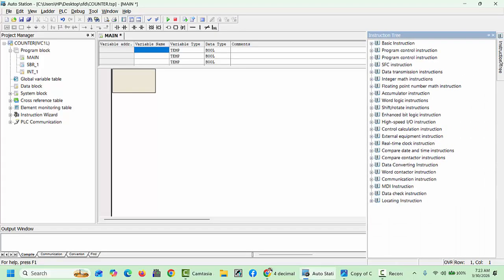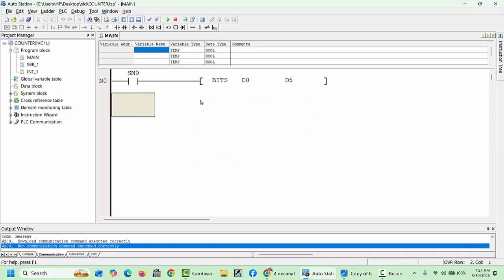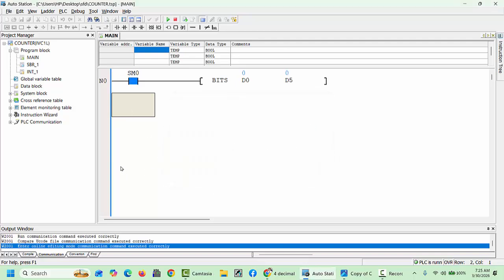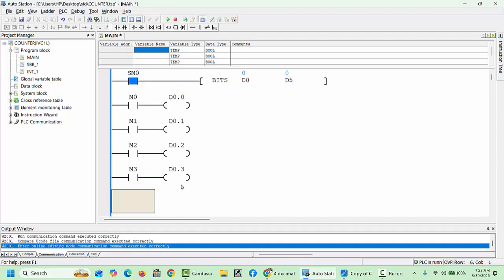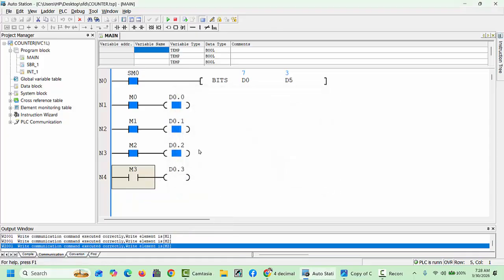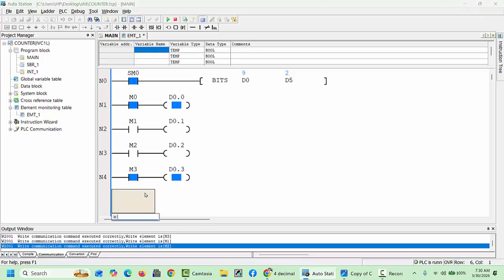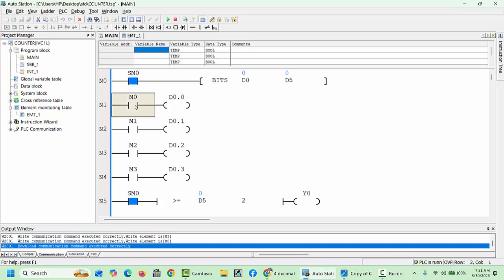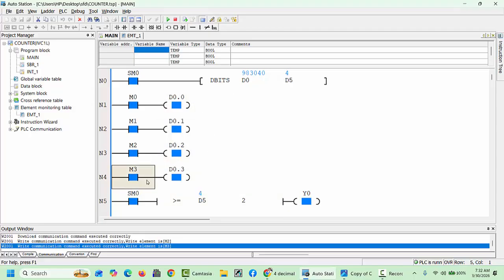Master the BITS Instruction: Bit Counting on INVT IVC1L-3624MAT PLC | Step-by-Step Guide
Unlock advanced data handling in your automation projects! This in-depth guide from Parveen Automations demonstrates how to effectively use the BITS (Bit Counting Word) instruction on the INVT IVC1L-3624MAT PLC.

In this detailed tutorial, we explore the practical applications of bit counting for tasks such as monitoring multiple digital inputs, counting active alarms from a status word, or analyzing sensor data efficiently. We provide a clear, step-by-step walkthrough of the ladder logic, explaining each component to ensure you understand not just the 'how', but also the 'why'.

This video is essential for automation engineers, PLC programmers, technicians, and students looking to expand their skills with INVT PLCs and implement more sophisticated control logic in their industrial applications.

This video is for educational and informational purposes only. The logic and programming demonstrated are for a controlled, simulated environment. Never apply or test programming logic on live, operational machinery without conducting a comprehensive risk assessment, adhering to all local and international safety standards (like ISO 13849), and obtaining proper authorization. Electrical work must be performed by qualified personnel only. Parveen Automations is not liable for any damage, loss, or injury resulting from the use of this information.